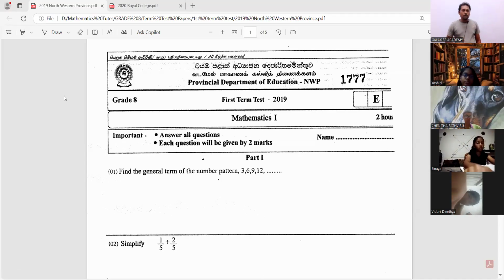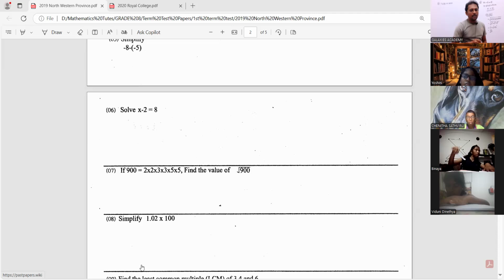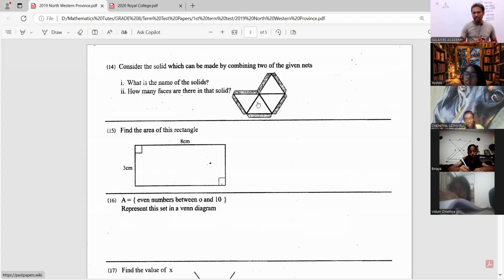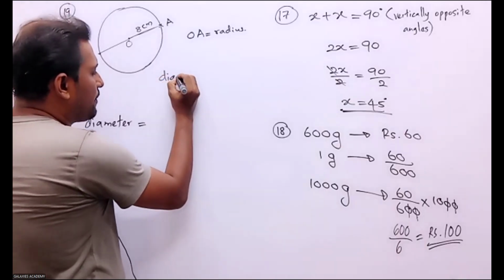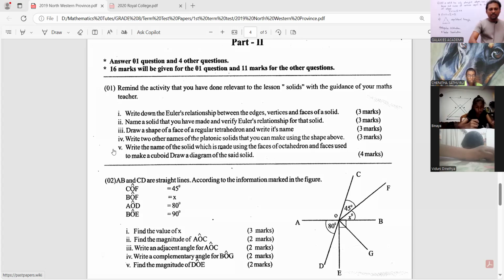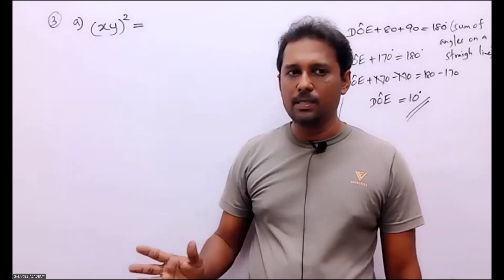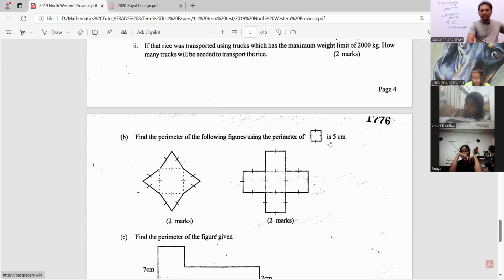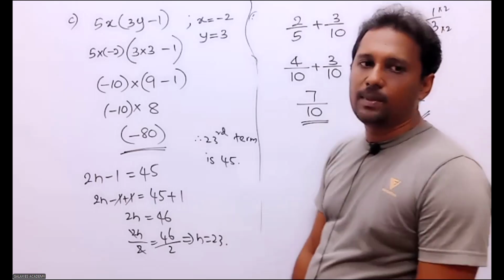Grade 8 English Medium Maths | First Term Test Paper Discussion | North Western Province Paper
📝 Description:
🔍 Get exam-ready with our Grade 8 English Medium Maths First Term Test Past Paper Discussion! In this video, we break down each question from a real past paper, explain key concepts, and show you step-by-step how to solve them. Ideal for Sri Lankan students preparing for the first term exam.

✅ Topics Covered:

Algebra
Geometry
Fractions & Decimals
Graphs & Data Interpretation
Word Problems

📘 Perfect for revision and practice! 🎓 Based on the Sri Lankan School Syllabus.